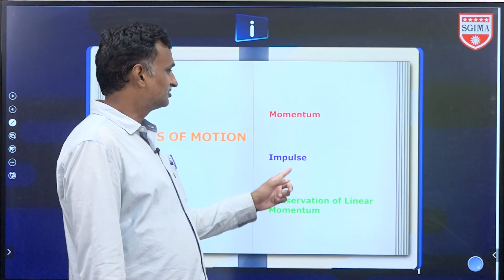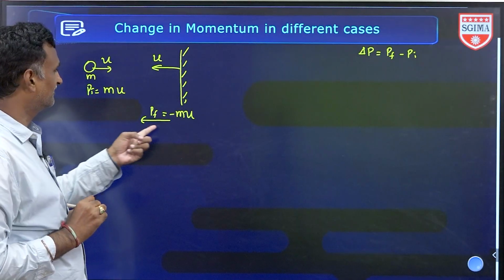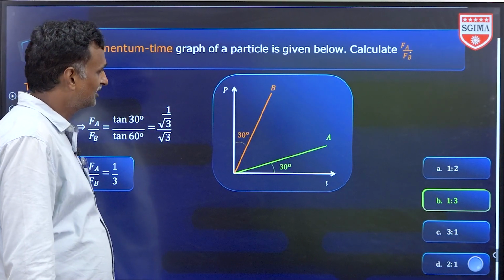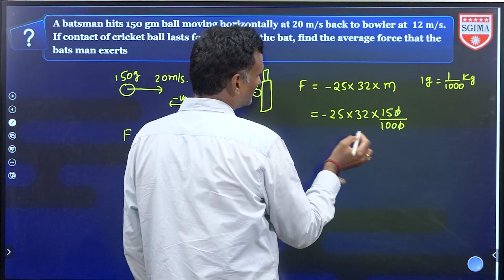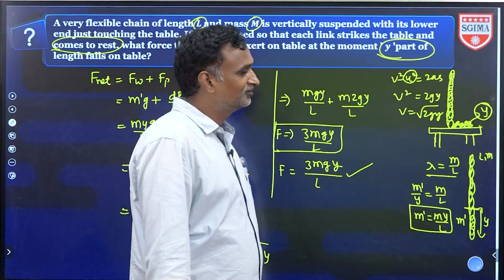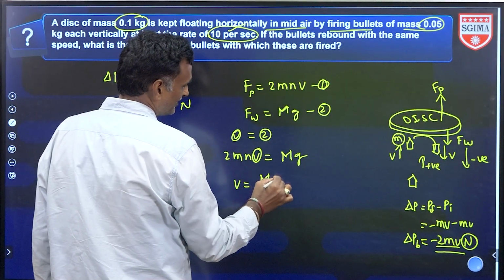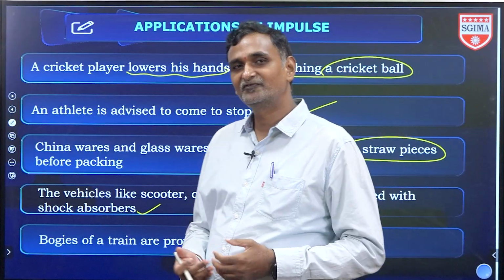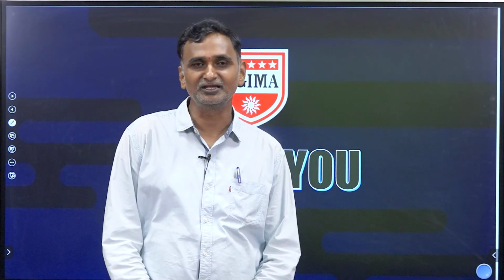NEWTON'S LAWS OF MOTION: Impulse, Momentum| JEE | NEET | CLASS 11TH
NEWTON'S LAWS OF MOTION: Impulse, Momentum
Introduciton of law of conservation of linear momentum (simple problems)